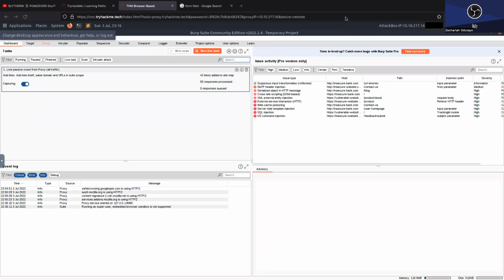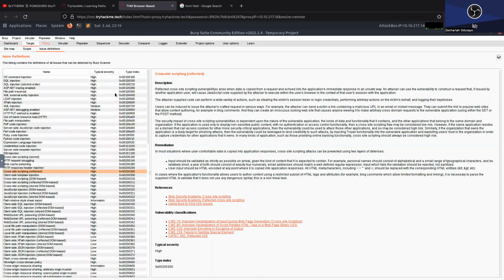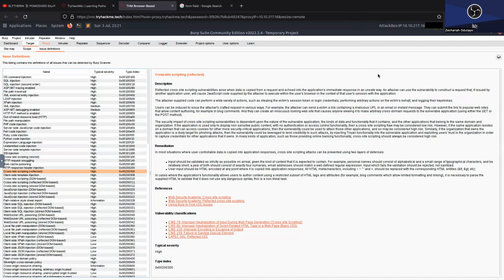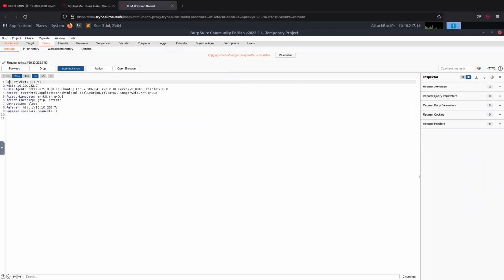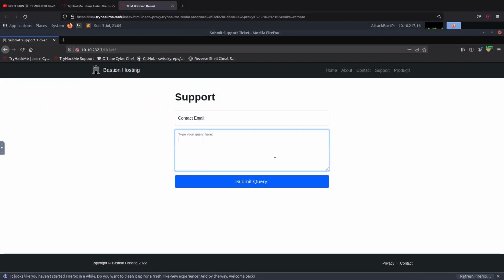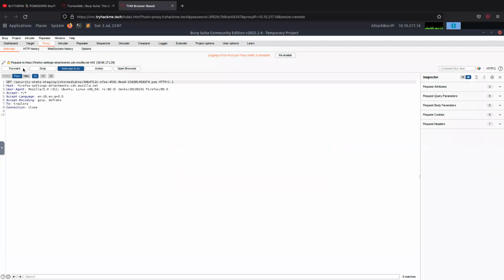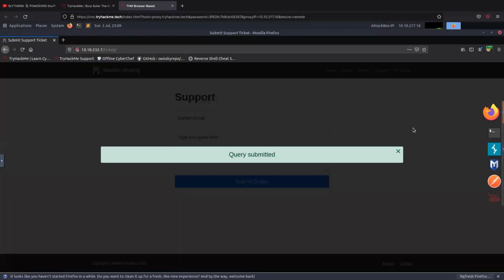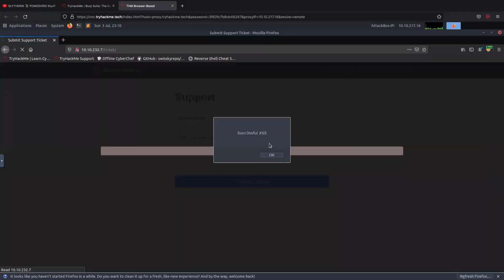Burp Suite | Testing for XSS on a Web Application | TryHackMe